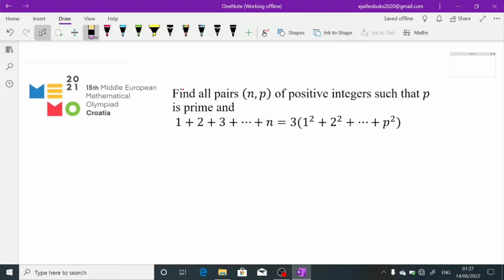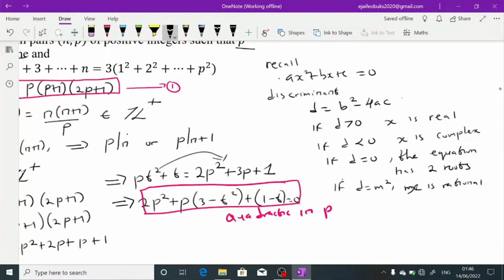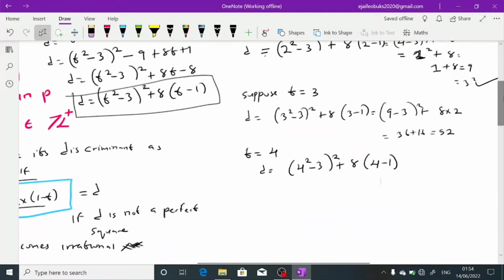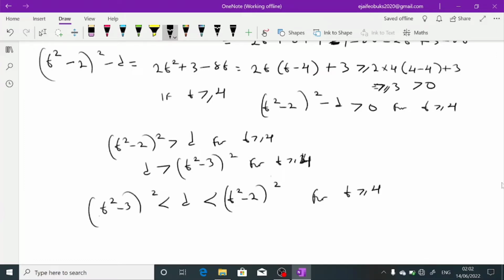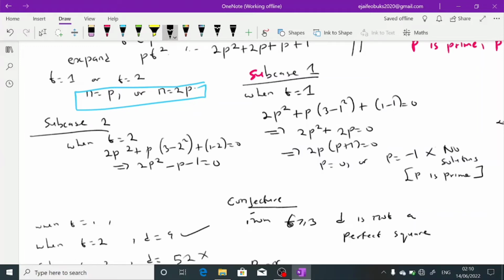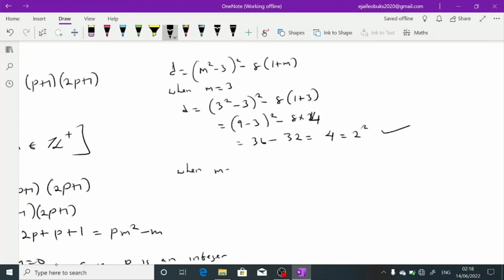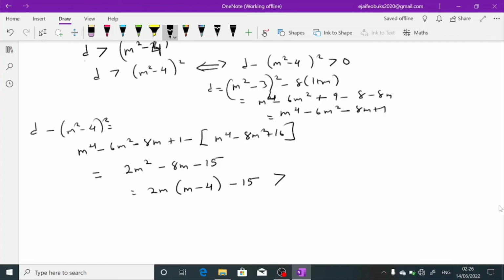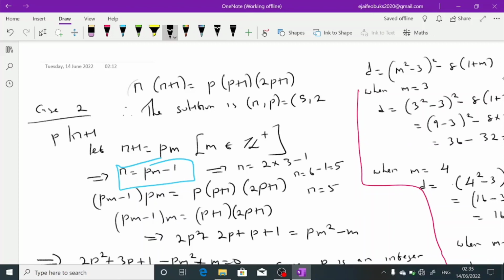Middle Europe Mathematical Olympiad (MEMO) 2021, problem T-7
This is the solution to the 7th  Problem of the team contest  of the Middle Europe Mathematical Olympiad (MEMO) 2021 by one of our instructors, Ejaife Obukome, at Special Maths Academy.